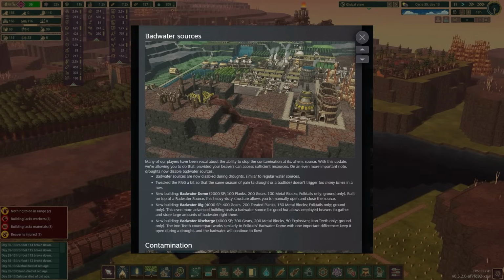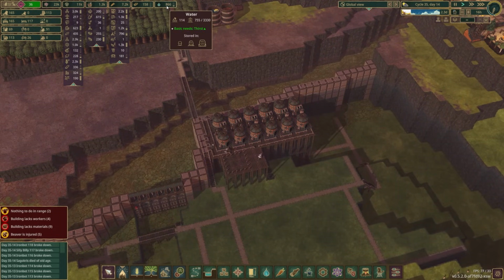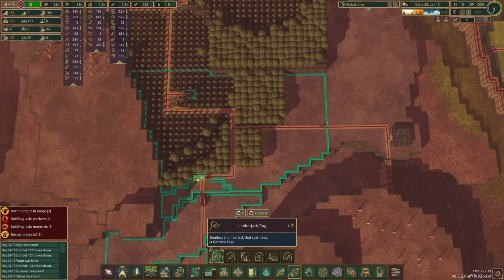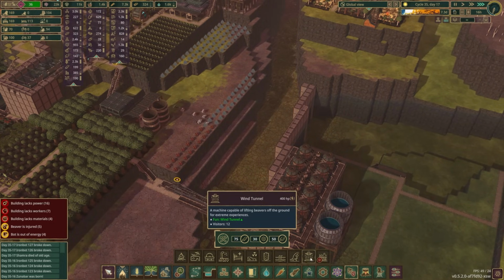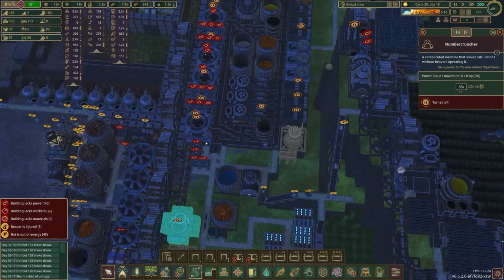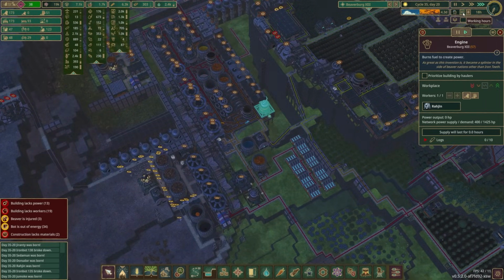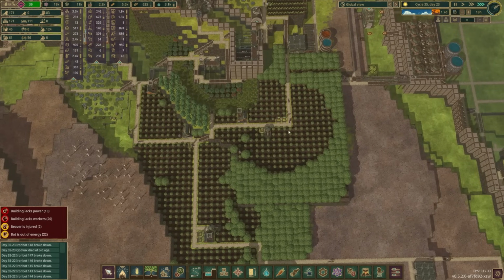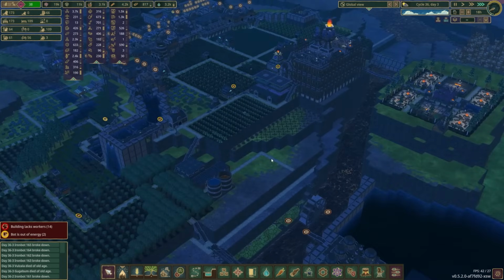New badwater updates mean BIG problems! Timberborn Update 5 Episode 22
Surprise! Another update (an update update?) to revert changes in the previous update (an update un-update??) means the irrigation behavior has gone back to how it was before. Is that a good thing? I'm not sure yet, but we also have some new buildings and mechanics to take a look at, so let's get going!

YOUTUBE MEMBERS
6 MONTH+ CLUB
Devilish Fun - Dealanach - Срђан Драганић - MP3zilla
5 MONTH+ CLUB
JulyFlame - bam905 - Drexos17 - gtmonica - Rick uit het Broek - Joe Coulter - GinUpTheWater
4 MONTH+ CLUB
Jesse the unending - Dirttracker - alvsindre - Steve
Rare Kumiko - Skrymer U - Jack Galvin - Garry Riffel - stakier
3 MONTH+ CLUB
Hkan_the_Swed - E Hoffmeister - Nano Kore - Jonathan Durette - Ace
Alex Kudzin - Joski - Dr Helfenstein - Jason Zinda - William Laguna
Mitchell Walker - Jared Murphree - Jelby124 - Ravennia
2 MONTH+ CLUB
mohamed tharwat - MallesBixie - Fraktured23 - Nani!? - Lafi3l - texasgamemom - Richard G
Steven Ross - Joshua Krumholtz - Boigboi88 - Fabrizio Puddu - Disturbed Simulations
Davy Gademan - James Peacock - cowfacedev - crowaust - Jan - redneck353 - Jitendriya Kumbhar
TheIhealme - Oasis_Parzival - Jonn Hanks - 1234 Roy Bratton - dontie23
1 MONTH+ CLUB
Frailrain - Battery Smooth - Carbon Based Operator Error - Bob Gleason
Bendayho3k! - Guns and Bourbon - DegreeOMG - Jules M - BootlessOpossum - KingTutties
ELZEN219 - greasy_trigger - A. Cunningham - Cecily Widmann - Monroe Stupendo
JFT - Himanshu Goyal - Hey [Redacted] - Sigve Skaugvoll - איתי itay_or - Sebastian
Matthew Robertson - ArispeMatt - The best Alex - Travis Bonenberger - Chris
Hubby Ramdhani - Infuse - Sayujya Vaishnav - BeansUniverse - Paul Phillips
AGF11 - Not ABandicoot - Surkai25 - VioletGiant - Zyan Rayne - hsiverts - qanix
NEW MEMBERS
Jesstin Gadbury - 4bRigger - Peach Jackson - Adrian W - Abe cedaire - goresnet - MaaRa
Weeckek - George Sechrist - LifeAsAllan - Catelyn Nenno - Colby - James Jackson
N0od1es - SlimeyAmphibian - Countz - Marc Heard - Todd P - Paul Devlin - CoreyRicko - none
Keton Edwards - Colin Warren - Mike ODonnell - Silver Soup - Eriq Bostock - Animation Overload
Shane Jimmink - Dan S - Alex Mohring - Elena Channa - Megalodon1986 - Ryan Trask - Everdyne
wawan - Neil Lovelock - James Jeffrey - Russel Mccoy - Draco Dragon - Michael Hess
Teddyha86 - Raymond Phillips - Georg Göring - Luca Zeuch - Michael Shelly - Ken
Wrenching On Cars - Nikoleta Alex - Vedrit Mathias - Lord Alexander Howell - David
18k- - Andrew Wiist - Alteras - Dietmar Bähr - Steve - Michelle Tipton - Okiefromfargo
Jeff Long - w m - 曾啟豐 - Amos Burton - Ole Damen
6 MONTH+ CLUB
Query Everything - Tanake
5 MONTH+ CLUB
Anonymous
2 MONTH+ CLUB
texasgamemom - Matt M - Parzival
1 MONTH+ CLUB
Not ABandicoot - TheIhealme
NEW MEMBERS
Matt Foster

Steve Laferla